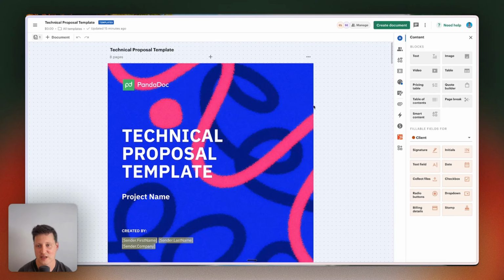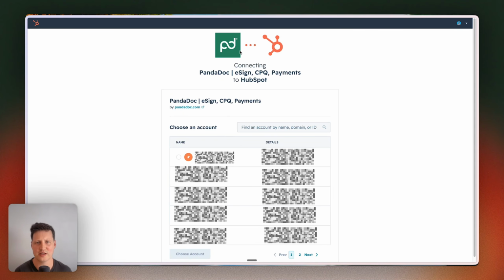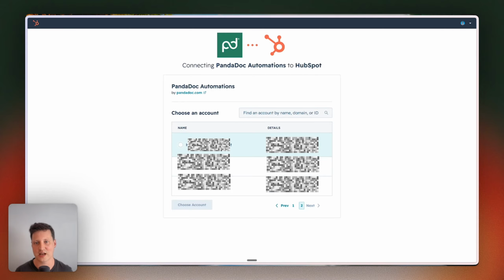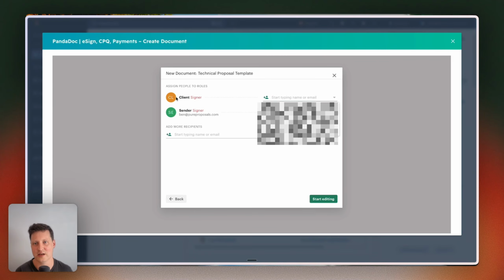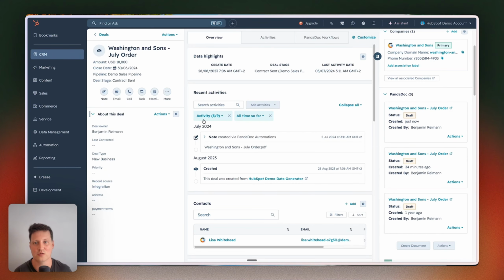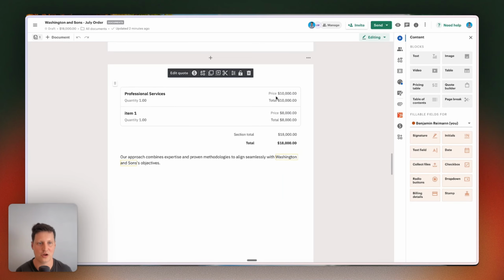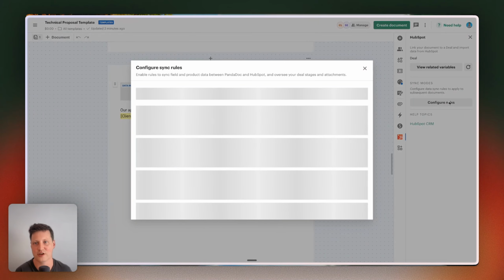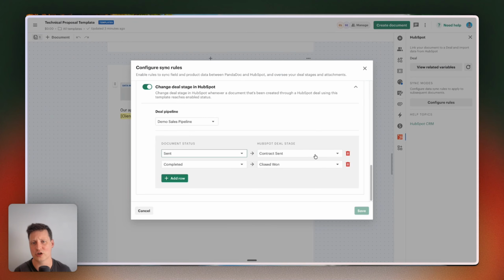How to Set Up PandaDoc + HubSpot the Right Way (2026 Walkthrough)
Connected PandaDoc to HubSpot and not sure what to do next? The connection itself takes about 2 seconds. What actually decides whether the integration saves your team time is what you configure after. In this walkthrough we cover the 4 things we set up on every client account, in the order we do them, and which one to turn on first.

📌 What You'll Learn:
🔹 00:00 - Intro
🔹 00:45 - Connecting PandaDoc + HubSpot
🔹 01:30 - Deal Data Into Proposals
🔹 03:30 - Products Into Pricing Tables
🔹 05:30 - Status Back to the Deal
🔹 07:15 - Deal Stage Automation
🔹 08:45 - What to Set Up First
🔹 09:45 - Wrap Up

💡 Need Help Setting Up PandaDoc? Skip the hassle. Let an expert optimize your templates and workflows for you. Get professional support here: